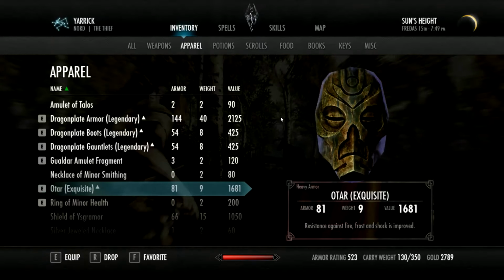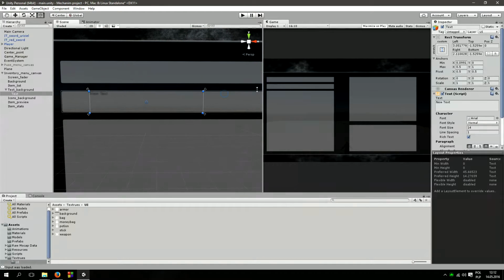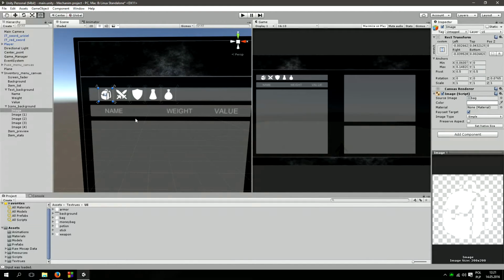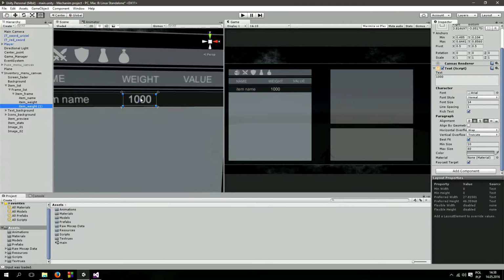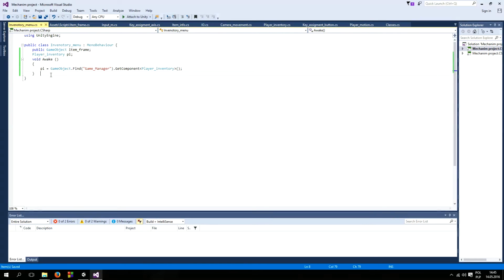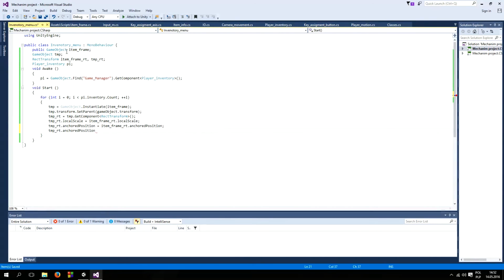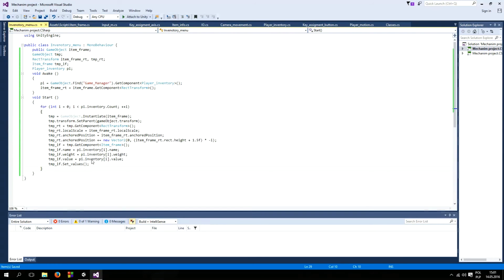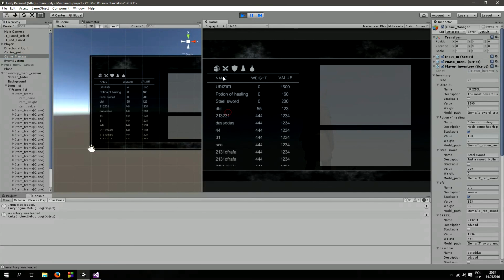Unity RPG mechanics tutorial series | Part 15 | Inventory creation 4/6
Hi! My name is Matt and I'm video games creation fan. Today i upload a video about creating an in-game GUI for our inventory system. I'll show you how to create a scrollable list containing items from our inventory class. I think I've spent too much time with graphics, because icons that I was setting up for some time don't do anything yet. But we will use them in next episode. Hope you enjoy! As always any comments, questions, suggestions etc. very appreciated.